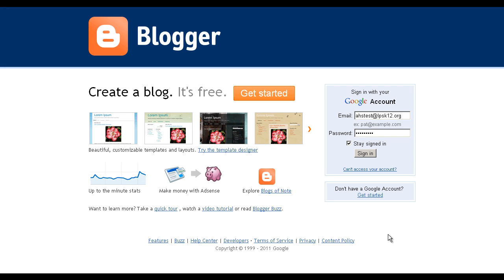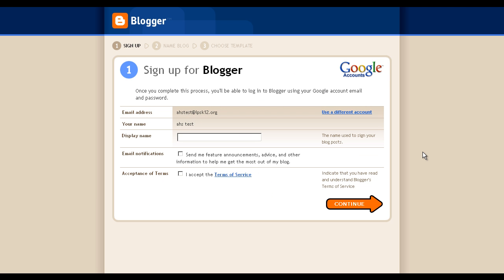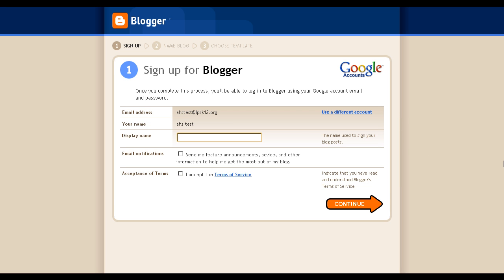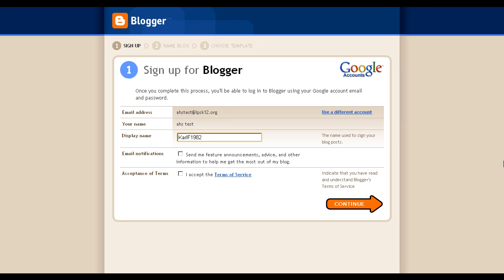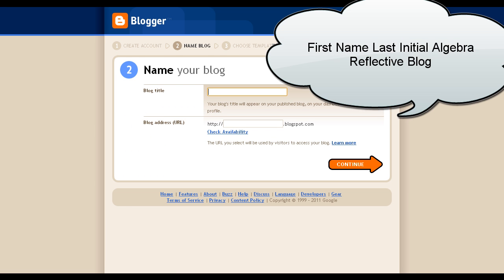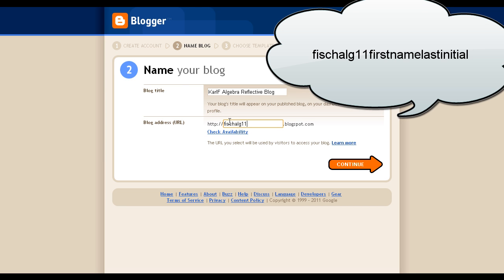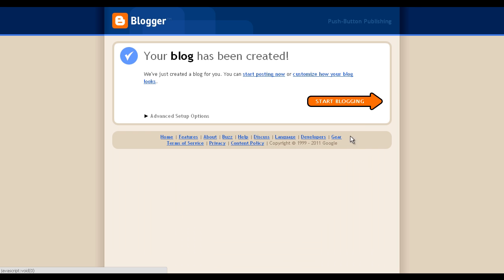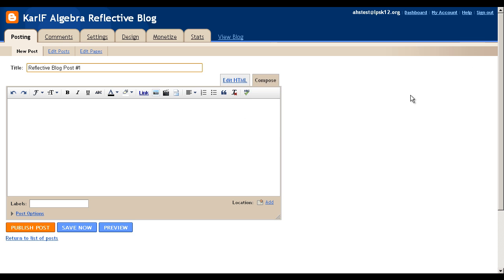Create a Blog with Google Apps Login